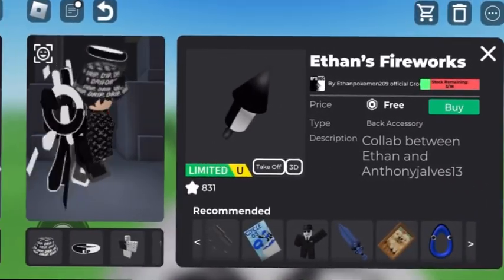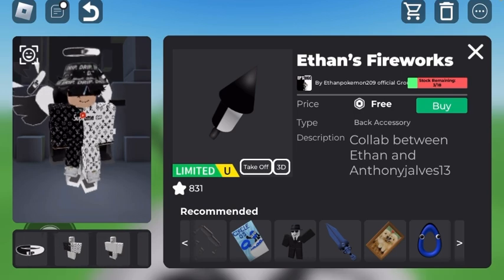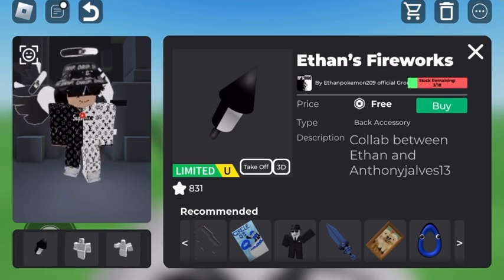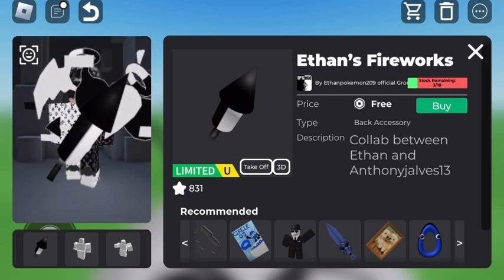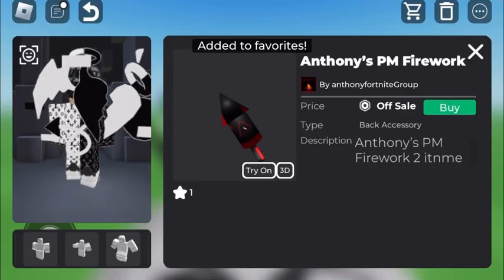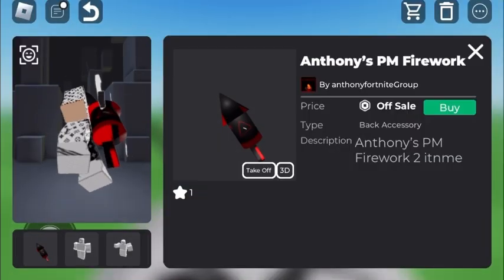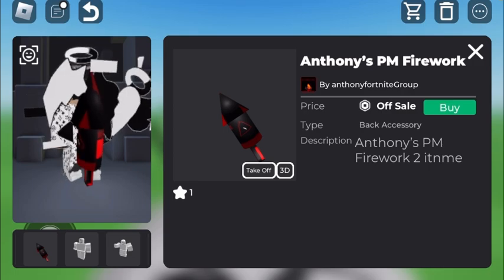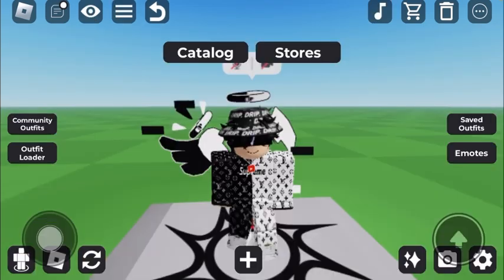(FREE UGC) How To Get Anthony’s PM Firework